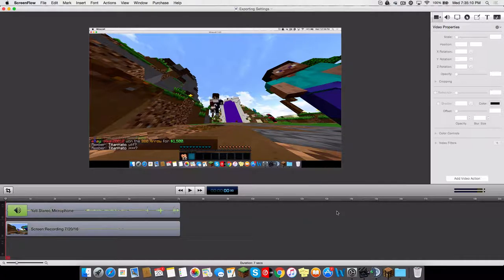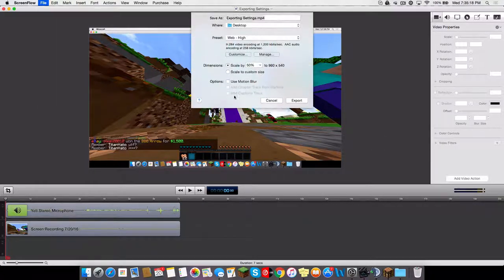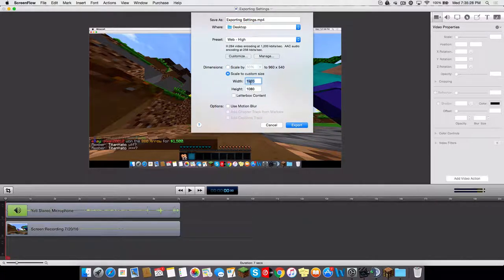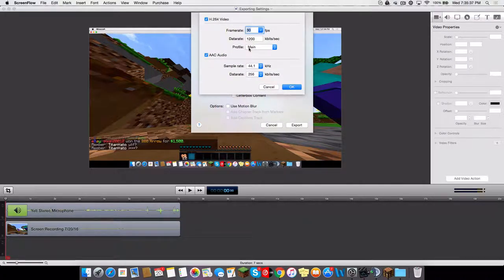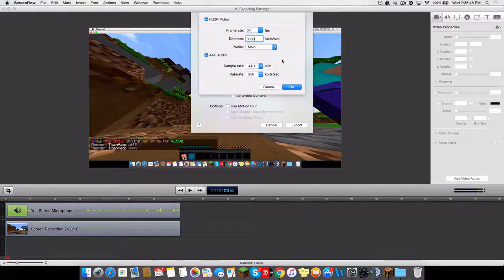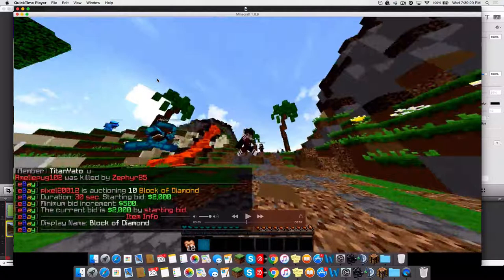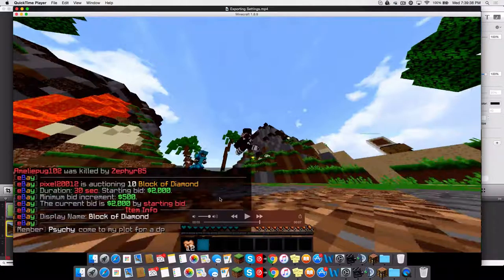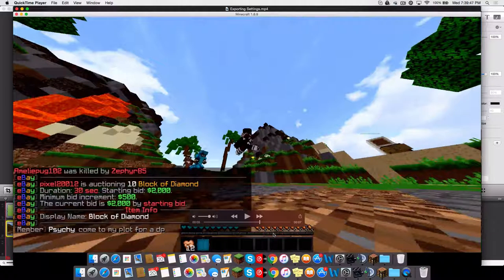Screenflow Best Export Settings! [2016] [HD]